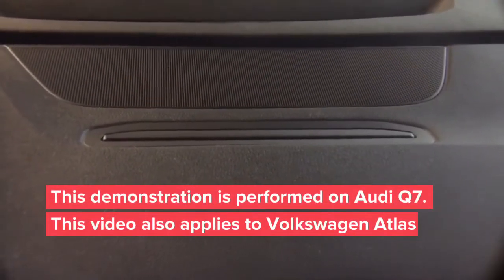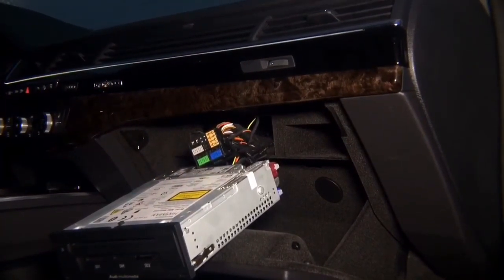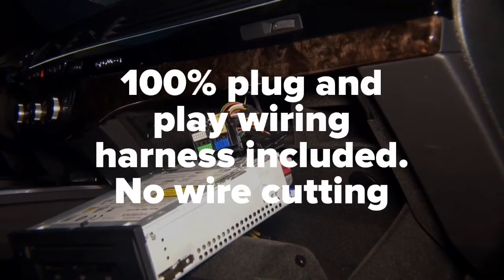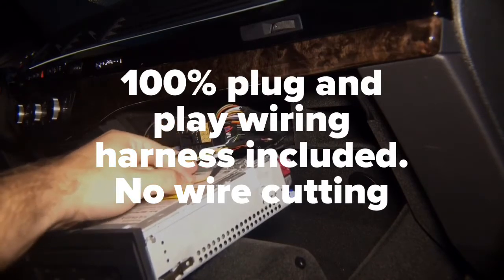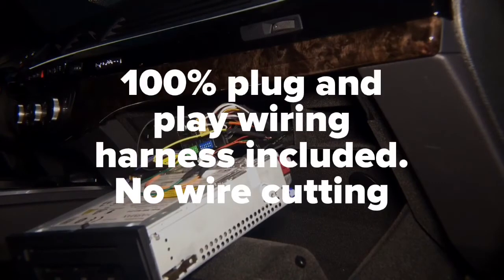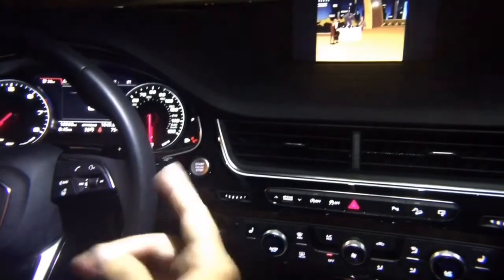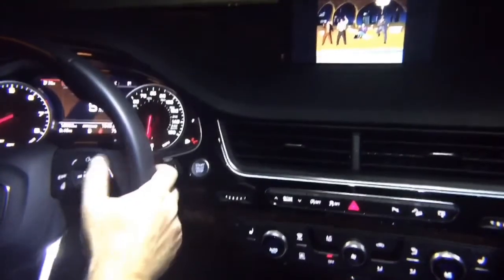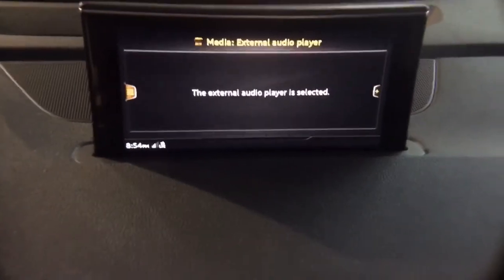Volkswagen Atlas Video In Motion DVD Player Video Bypass While Driving HDMI USB TV DVD Apple CarPlay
NavTool Video In Motion Bypass - NavTool Volkswagen Atlas 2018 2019 DVD In Motion bypass, USB HDMI VIM TV - 100% Made In The USA

Video-In-Motion from the factory DVD/USB/SD Card Ports in the center console.

This also works from all other USB ports in the console area.

MUST be loaded from a dedicated USB flash drive or SD card and

MUST be in the correct video format and resolution.

NavTool Volkswagen Atlas 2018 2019 Video In Motion DVD Video Bypass Interface USB HDMI VIM

NavTool DVD bypass video in motion unlock for Volkswagen Atlas 2018
NavTool DVD bypass video in motion unlock for Volkswagen Atlas 2019

Add video in motion bypass to Volkswagen Atlas
NavTool Volkswagen Atlas watch DVD while driving

vim
screen mirroring
infotainment
gvif
lvds
car-solutions
naviks
car solution
MVi
MVI inc
nav-tv
car audio
carplay
apple carplay
video bypass
navtool
naviks
nav-tv
video in motion
lockpick
video while driving
dvd while driving
tv free
bypass
vim
dvd
video bypass
waze
dvd in motion
hdmi adapter
nav
screen mirroring
navtool carplay
lock pick
Infotainment
beat sonic
apple carplay
coastaletech
pac-audio
2019
dvd bypass
mvi
gvif
crux
crux interfacing
iphone
android auto
LVDS
naviks video in motion bypass